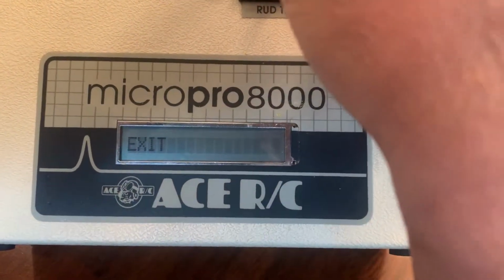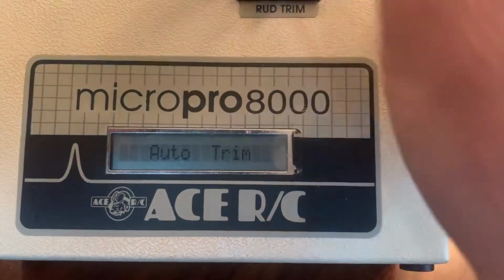Ace MicroProStar Heli Programming